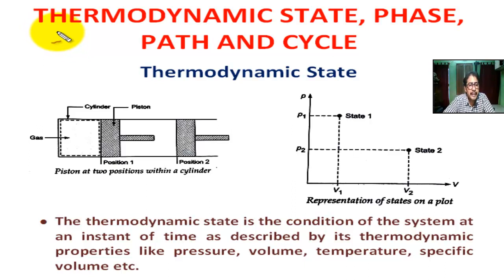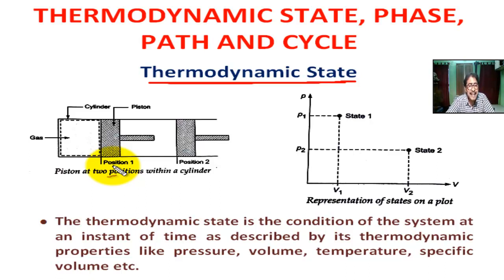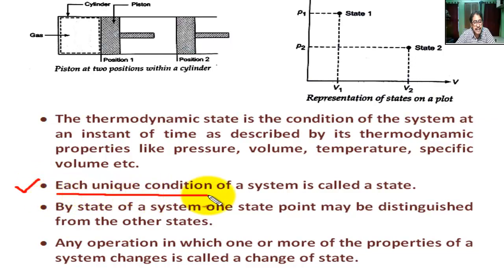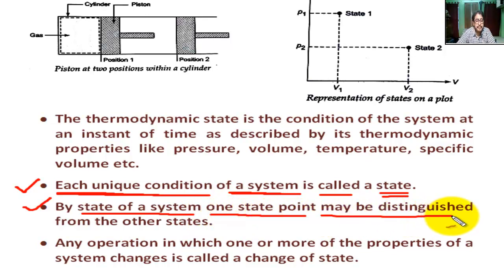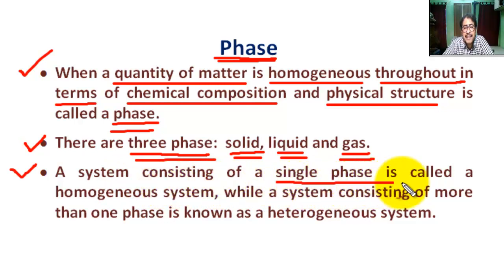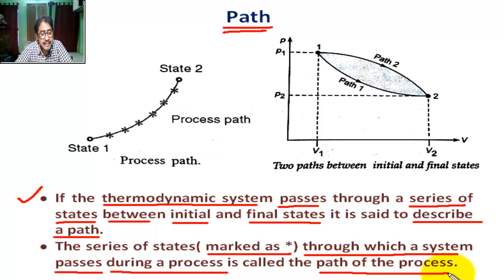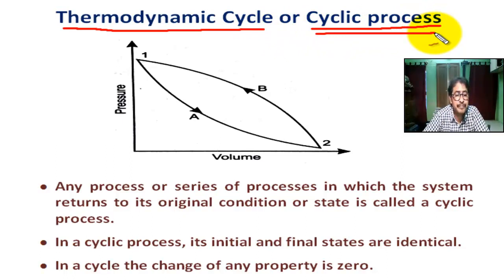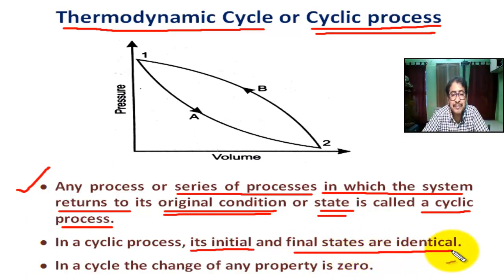Thermodynamic State - Phase - Path - Cycle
In this tutorial students can learn  “Thermodynamic State - Phase - Path - Cycle”

thermodynamics,
thermodynamic state,
thermodynamic cycle,
cycle,
state and phase in thermodynamics,
state,
engineering thermodynamics,
thermodynamic properties,
thermodynamic equilibrium,
second law of thermodynamics,
process in thermodynamics,
what is thermodynamics state,
phase of a thermodynamic system,
thermodynamic cycles,
cycle in thermodynamics